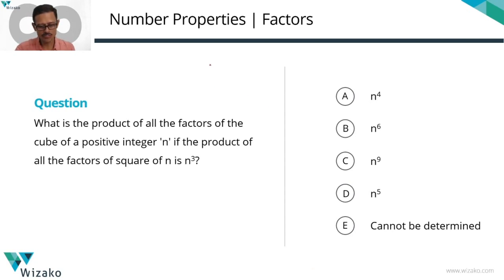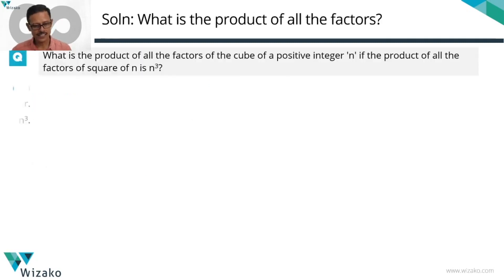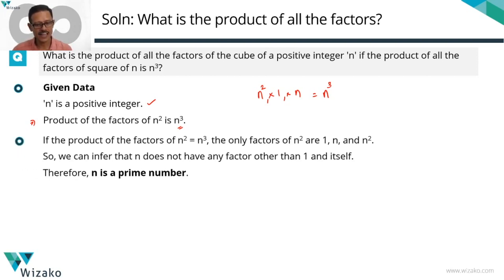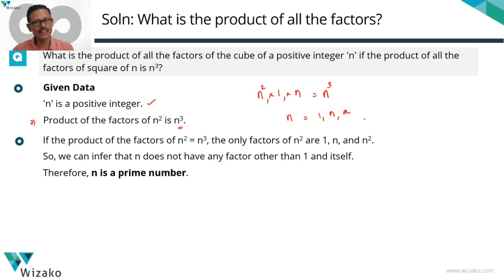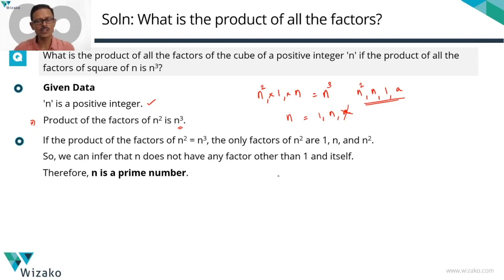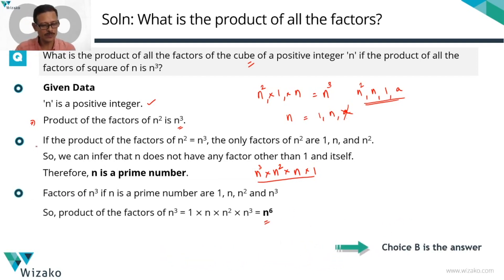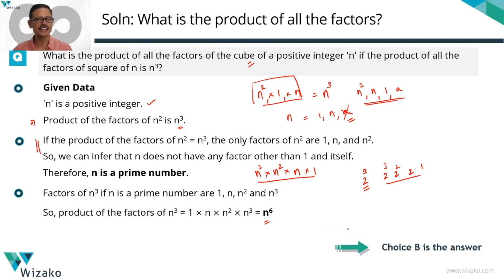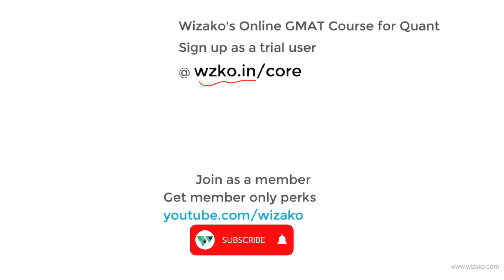Must Solve Q51 level Question | GMAT 650 level Question | GMAT Number Properties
GMAT Maths Questions | GMAT Number Properties | GMAT 650 level Question | GMAT Problem Solving question

This GMAT problem solving  question is a must solve GMAT question. It tests concepts of factors from the topic Number properties.

Question:
What is the product of all the factors of the cube of a positive integer 'n' if the product of all the factors of square of n is n^3?
A. n^4
B. n^6
C. n^9
D. n^5
E. Cannot be determined